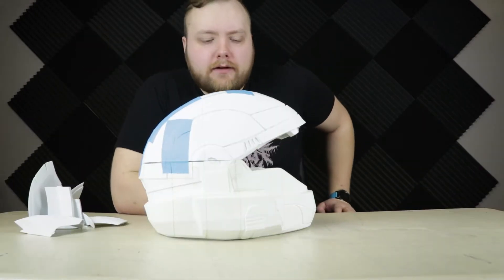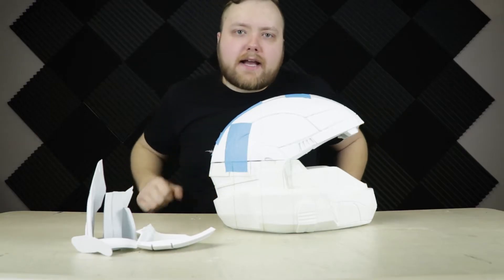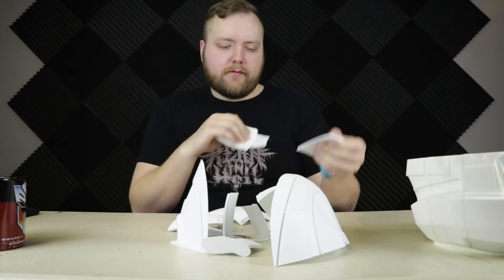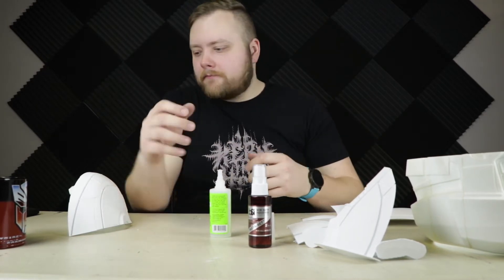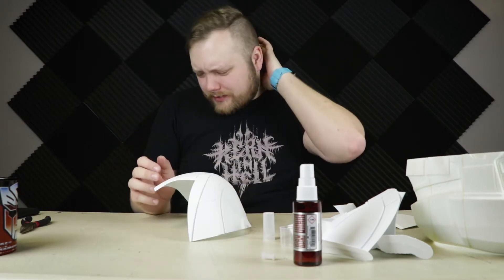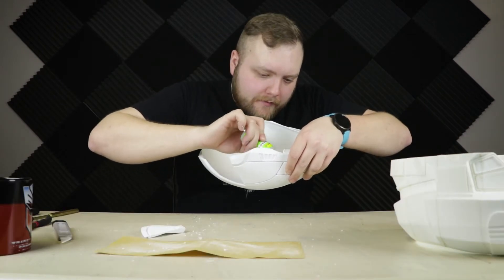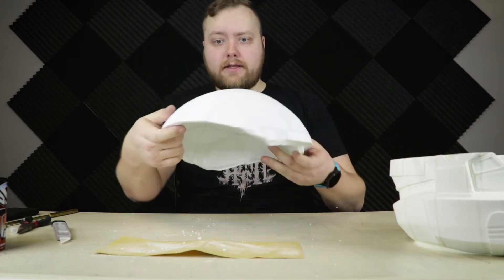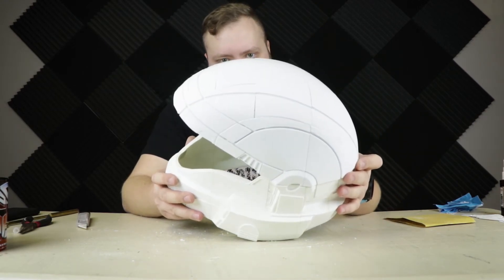3D Printed Halo ODST Helmet PLOG #4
It's about time I made progress on this project.

THIS MODEL WAS DESIGNED BY JEFFREY TABBEN OF DUTCH PROPS I do not claim the rights to the file or the design, and I am NOT going to be casting this helmet, per the rules of the designer. You can check out his other works

Part 4 of my 3D Printed ODST helmet PLOG. In this edition I've printed the remainder of the parts to finish off the helmet. Turns out I made a discovery along the way...

The ODST helmet was printed on a combination of the Orion Delta and the H2 from SeeMeCNC

My preferred filament is Atomic. That stuff is buttery smooth!